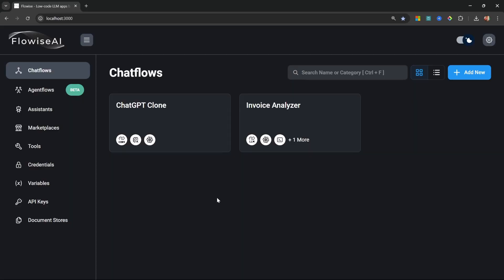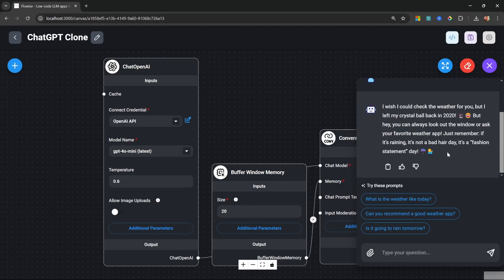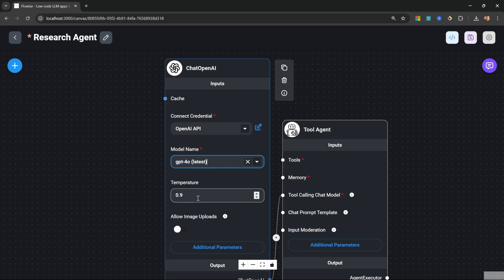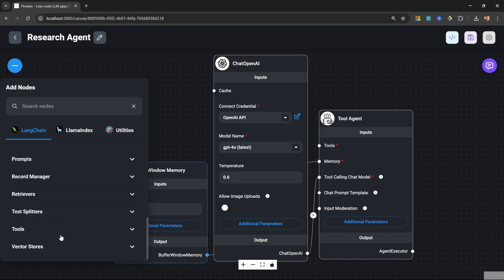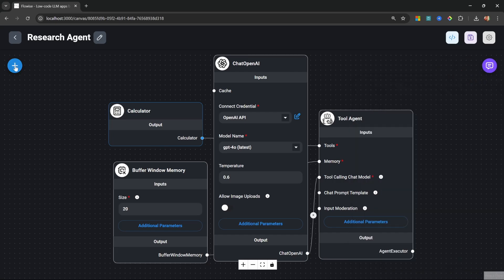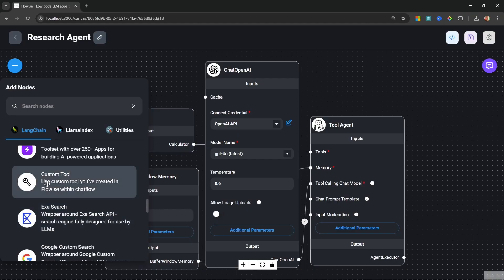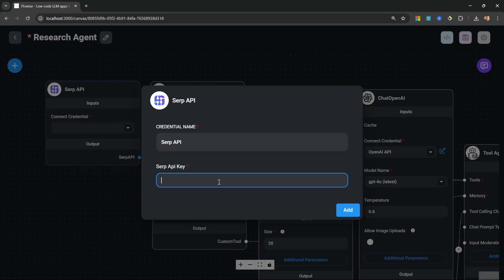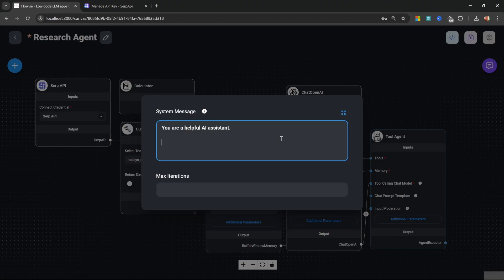Flowise AI Tutorial (2025) #6 - AI Agents with Tools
Learn how to build your first AI agent in FlowiseAI with real-time data capabilities. This tutorial demonstrates how to create a research agent using tools like SERP API, calculator, and custom date-time functions, enabling your agent to perform complex multi-step tasks.